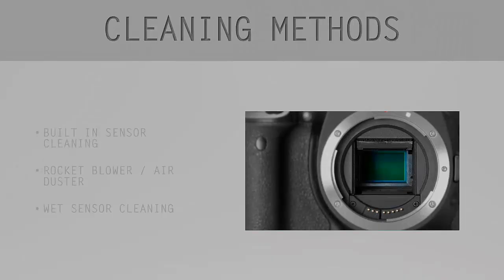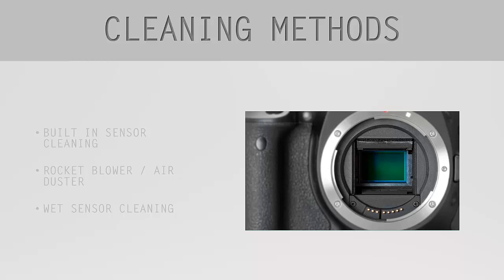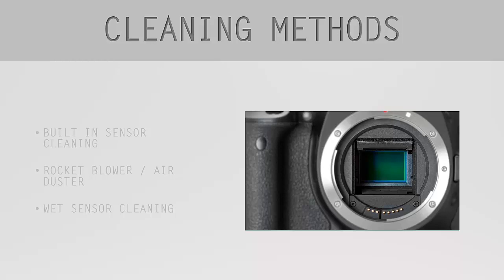Lecture 5: What methods you can use